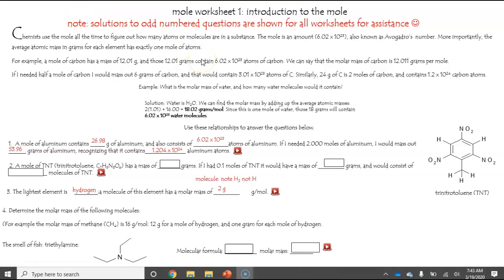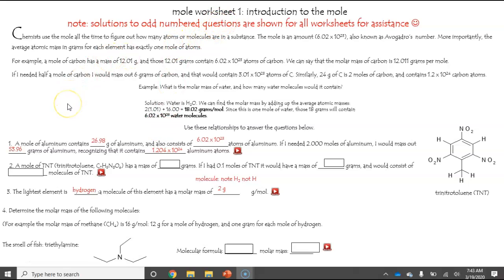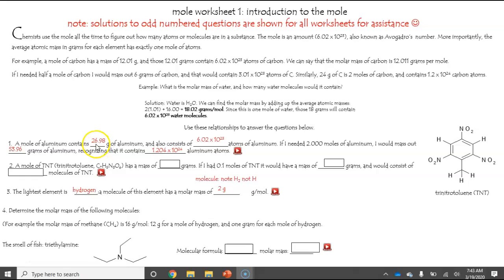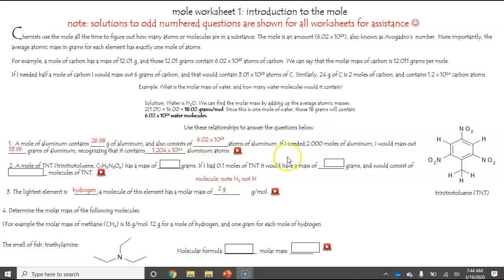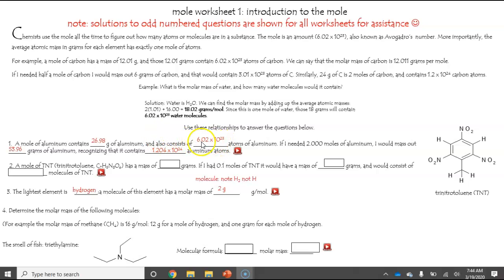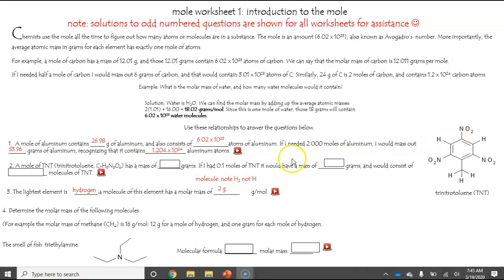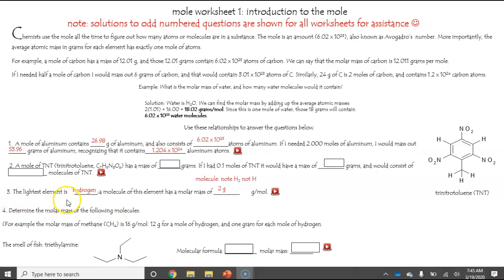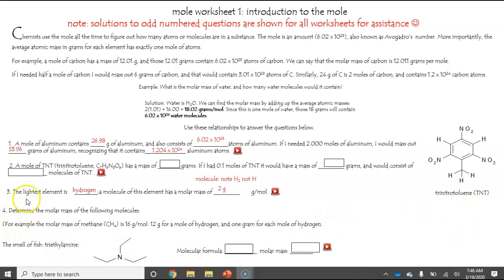hs9.14 mole worksheet 1guide